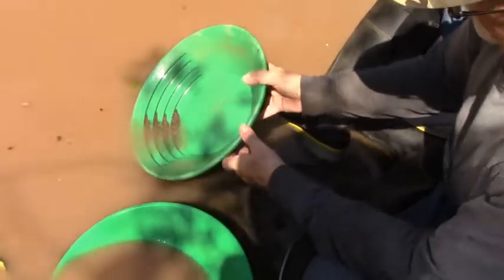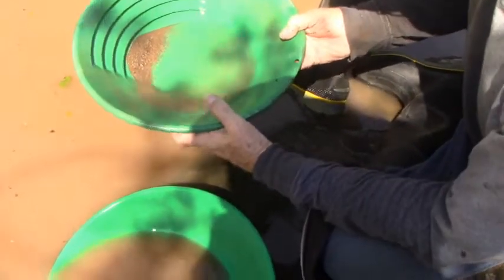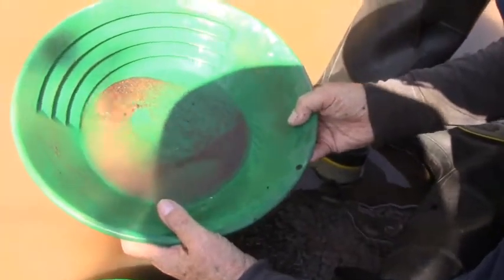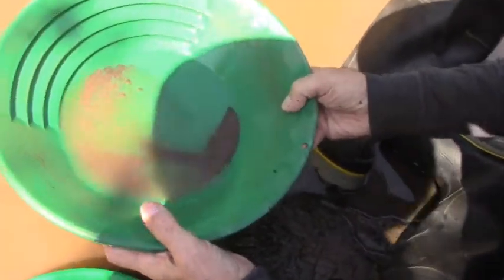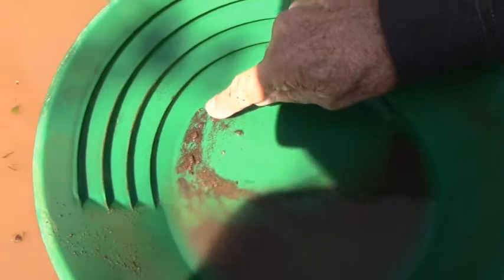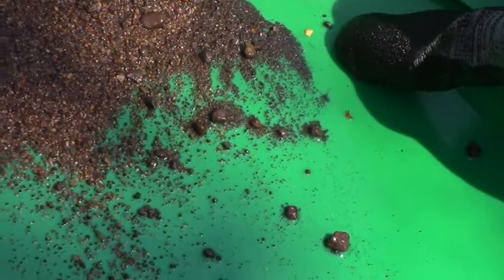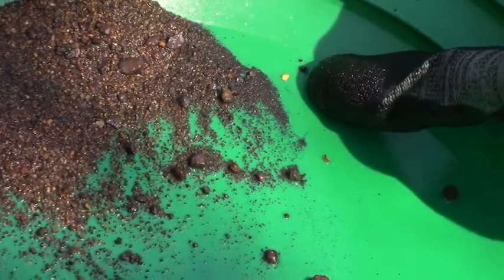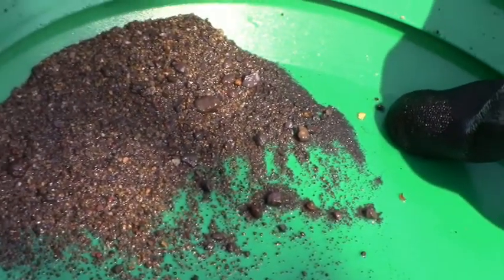A TRUE GOLDEN ANNIVERSARY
PANNINNG IN THE MOUNATAINS FOR OUR 54TH ANNIVERSARY. THE GOLD WAS GOOD.

EDITING: CYBERLINK POWER DIRECTOR 365

STICKER TRADE OR SHIP TO:
               Chuck Gentles